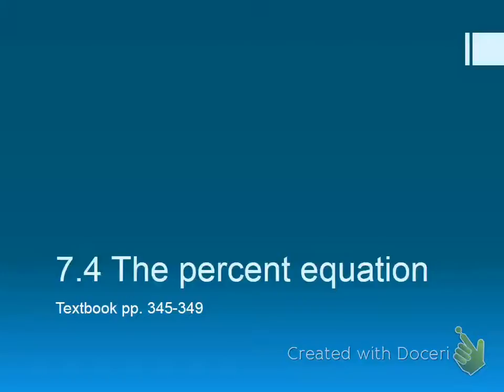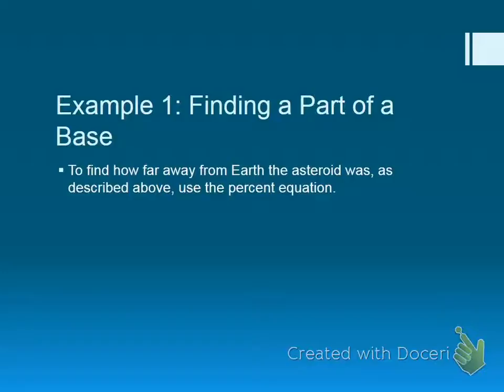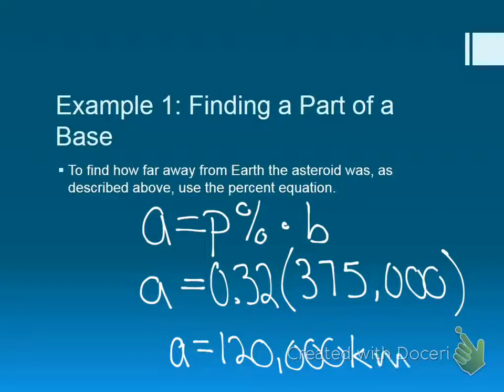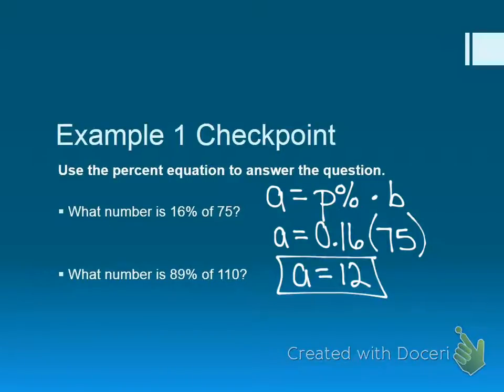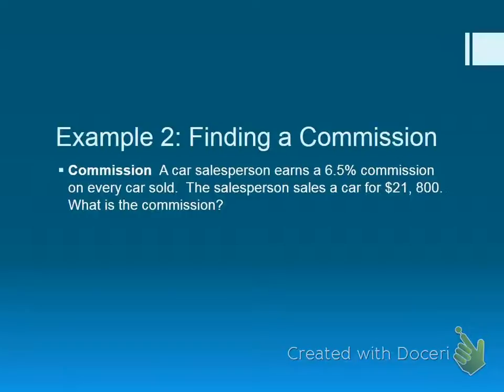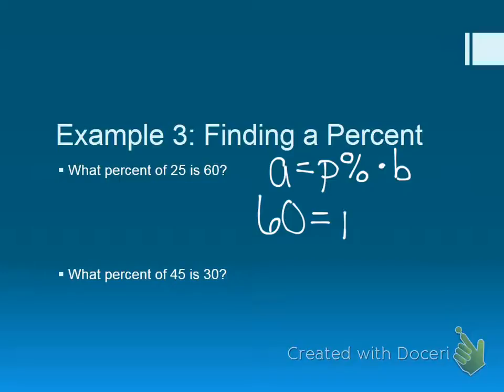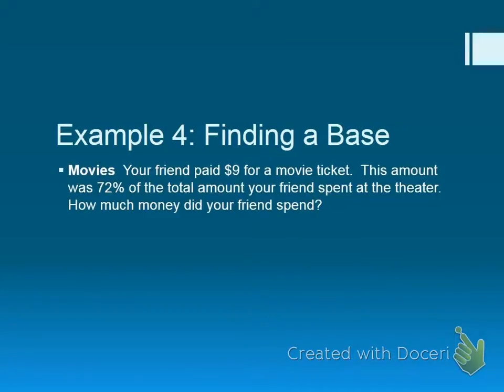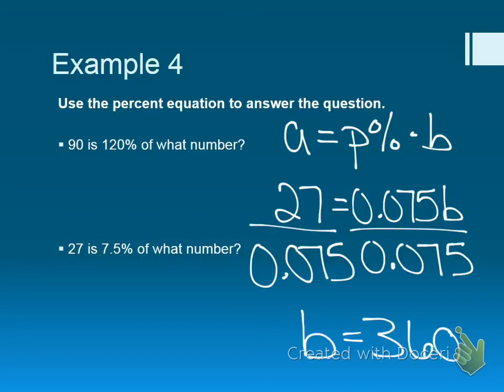Honors Pre Alg: 7.4 The percent equation